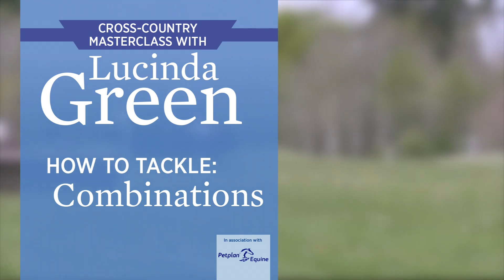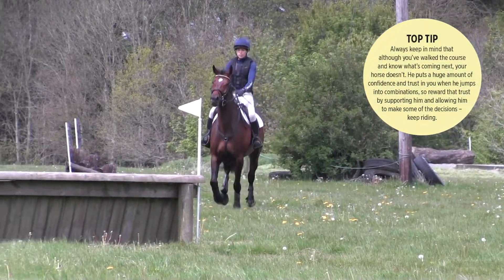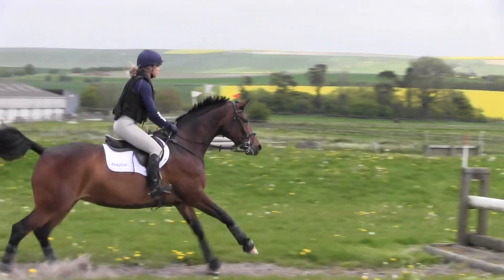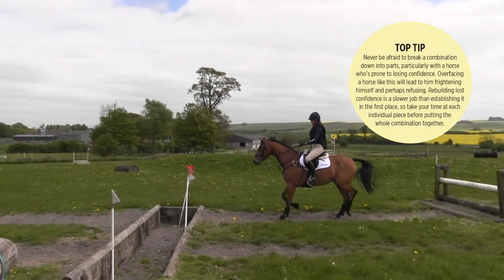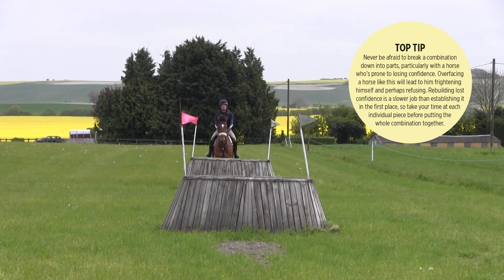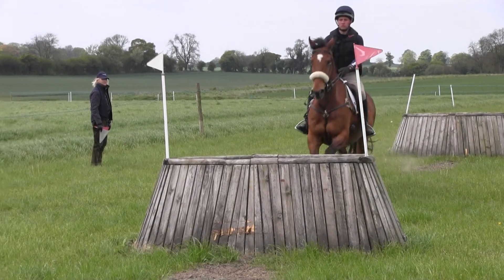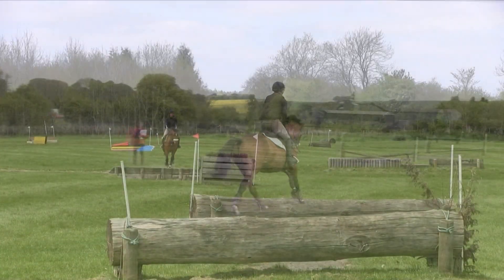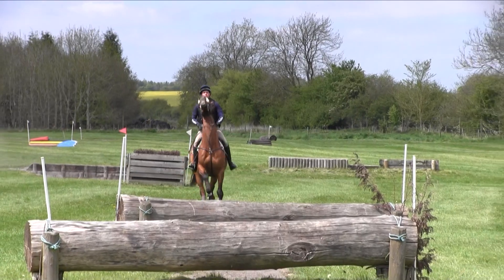How to ride cross-country combinations with Lucinda Green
With your cross-country foundations firmly in place, it's time to start putting them into practice. Here's how to make sense of combinations and coursework with Lucinda Green. To read more of Lucinda's advice, get your free and exclusive training guide, only with November Horse&Rider